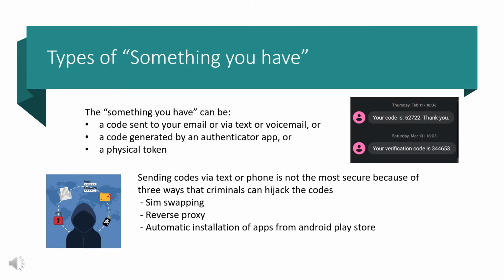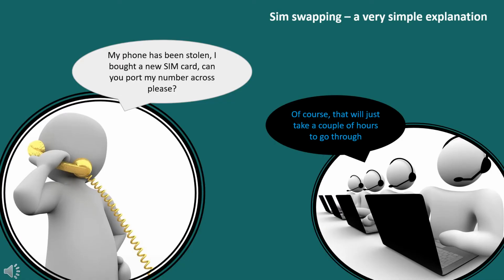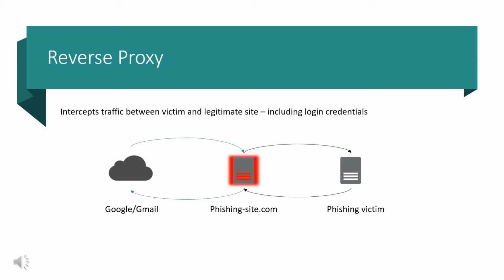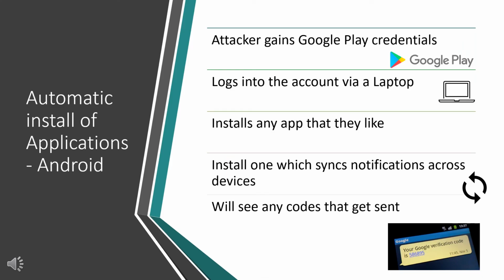Why authenticating by phone might not be the most secure way - its still better than no 2FA!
Short video explaining three reasons why authenticating via your phone might not be the most secure. It is still better than not enabling 2FA at all.